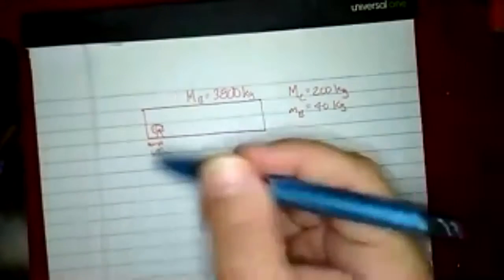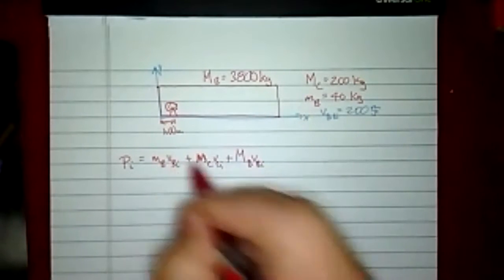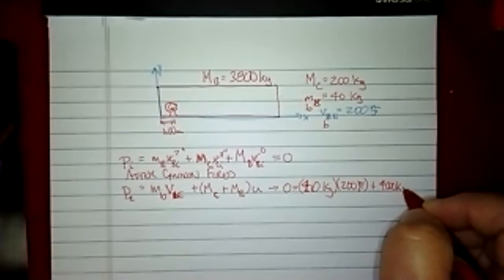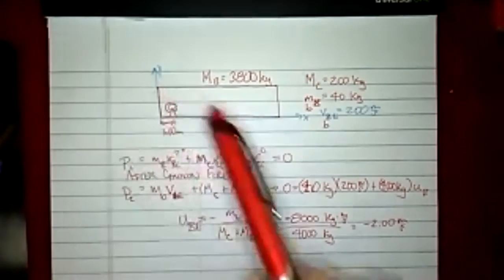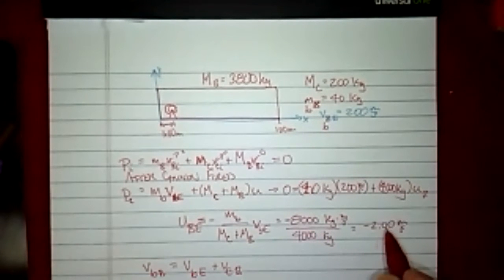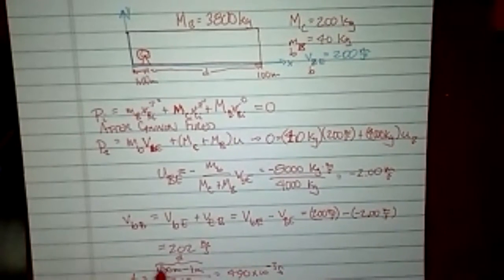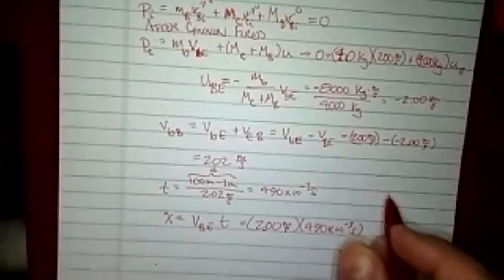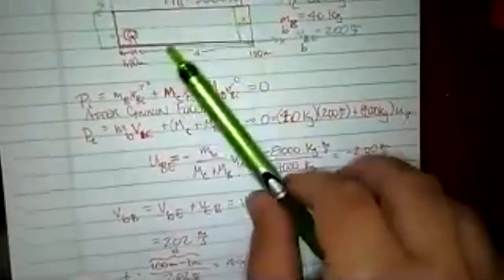Cannon Fired In a Big, rolling Box Solved Using Conservation of Momentum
In this two-part, made-up problem, I use conservation of momentum to show that (1) when a cannon in a rolling box fires the box and cannon will recoil, (2) that that recoil speed can be easily calculated, (3) that when the cannonball sticks to the other end of the box, the motion comes to a stop, and (4) that how far the box and mounted cannon has moved can be easily calculated.

In the second part I will determine the distance moved by using the fact that when the external forces on a system is zero, then the center of mass of the system will not move.